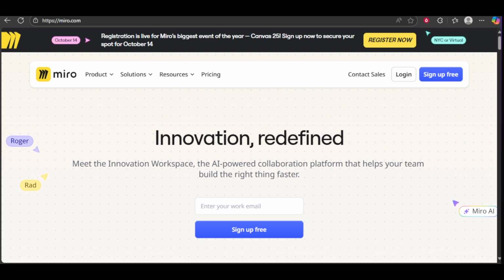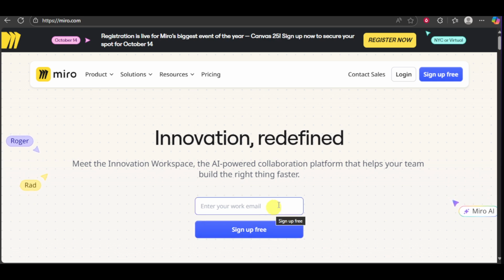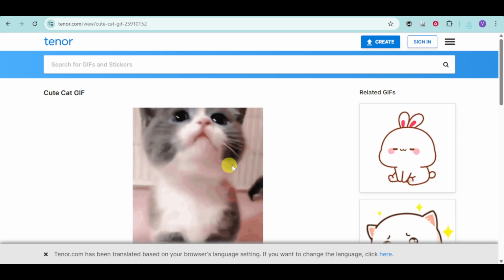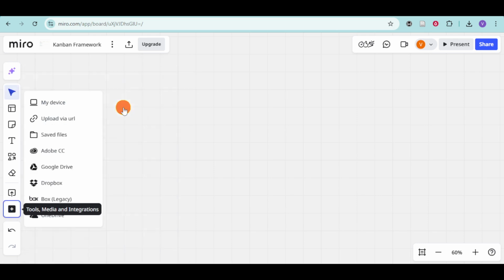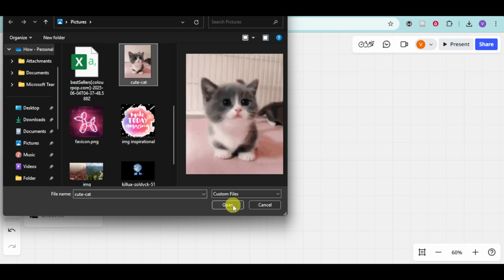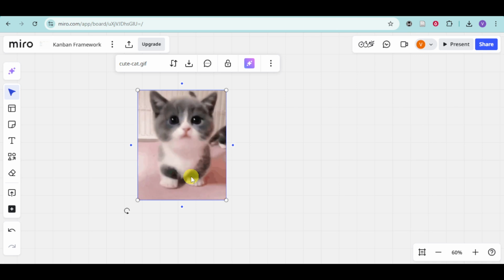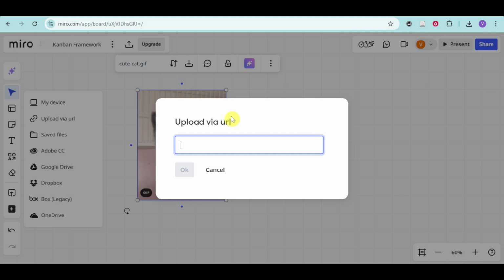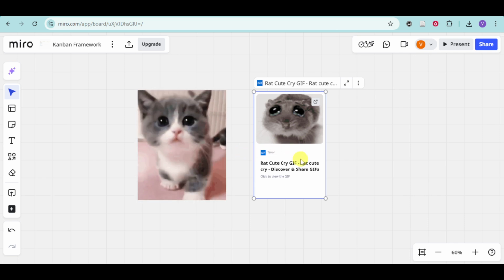How to Upload GIF in Miro 2025 (SIMPLE STEP)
Want to bring your Miro board to life? In this tutorial, I’ll show you how to upload a GIF in Miro step by step, so you can add animation and creativity to your workspace.

With GIFs in Miro, you can:

Upload animated images directly to your board.

Make brainstorming sessions and presentations more engaging.

Add fun, motion, and personality to your projects.

By the end of this video, you’ll know exactly how to upload and manage GIFs inside Miro.